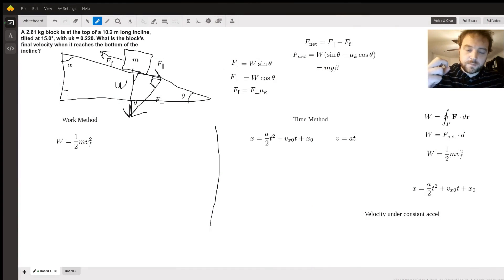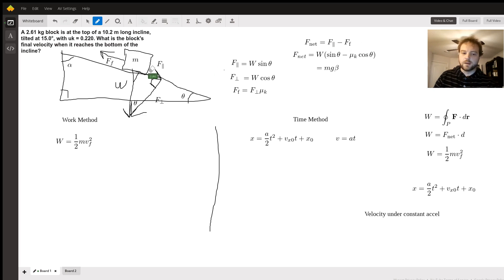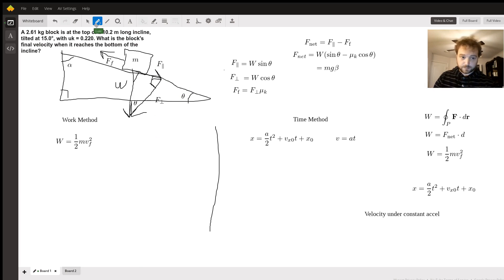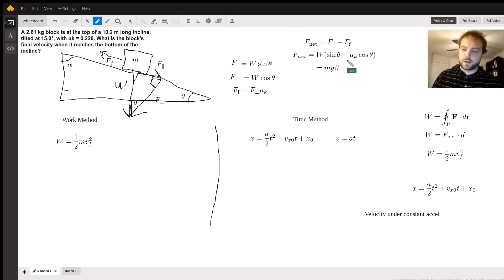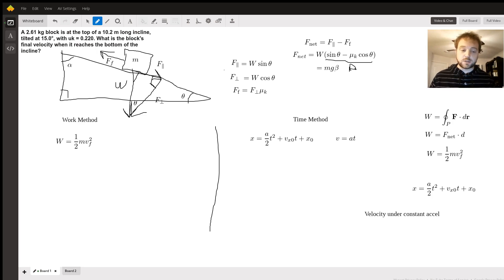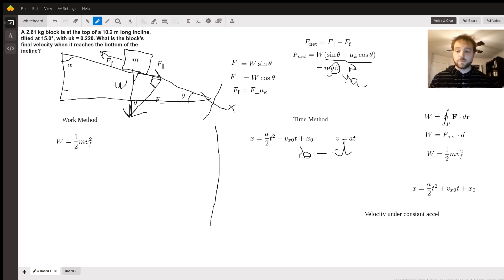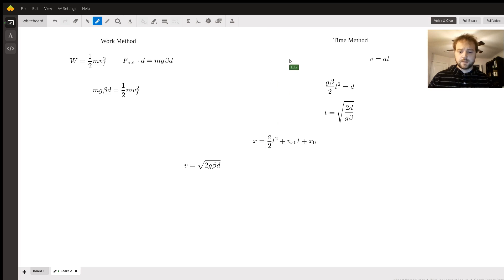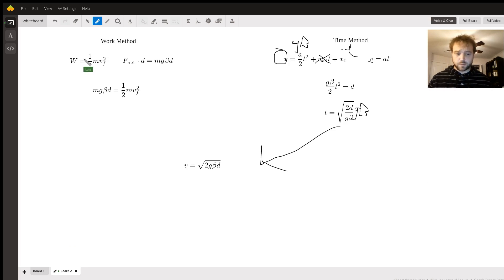Calculate the final velocity of a box sliding down a ramp with friction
Question: A 2.61 kg block is at the top of a 10.2 m long incline, tilted at 15.0°, with uk = 0.220. What is the block's final velocity when it reaches the bottom of the incline?

Answered By:

Luke G.
Data Scientist with strong math and physics background